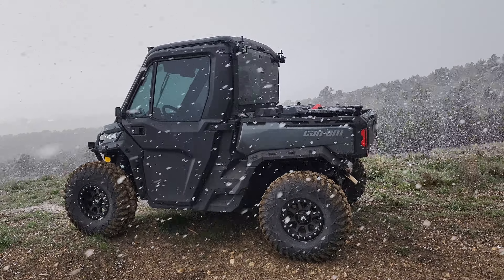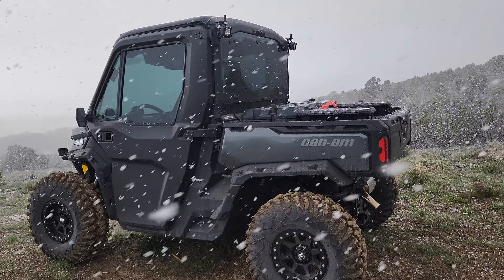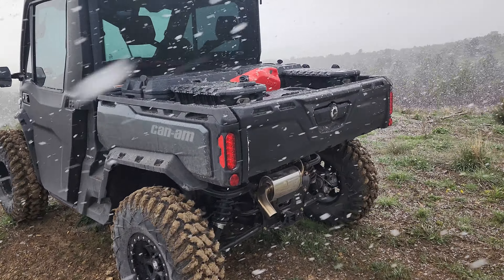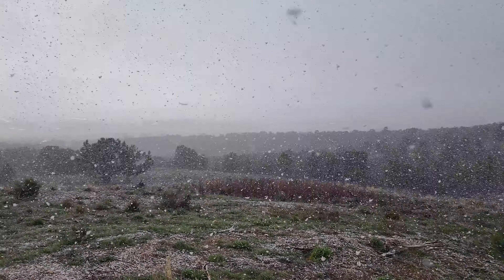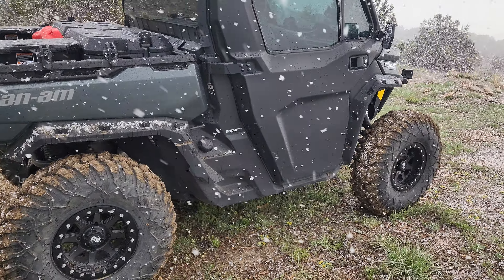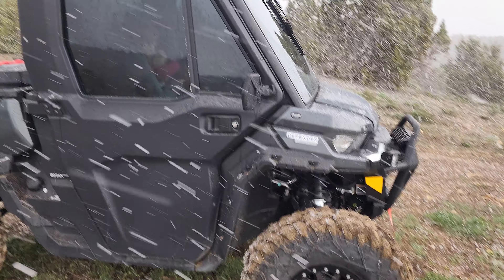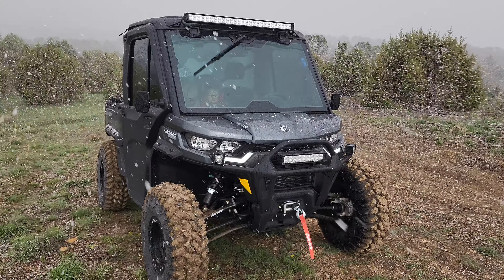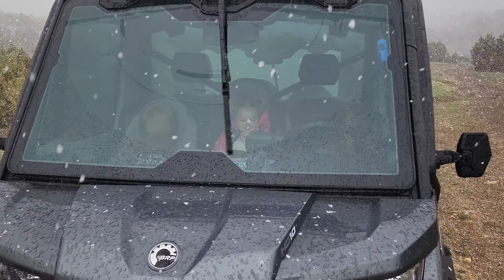Get you a Can-Am Defender Limited! Best part? Find out here! is it the turbo? The 32's? Lights? Nope